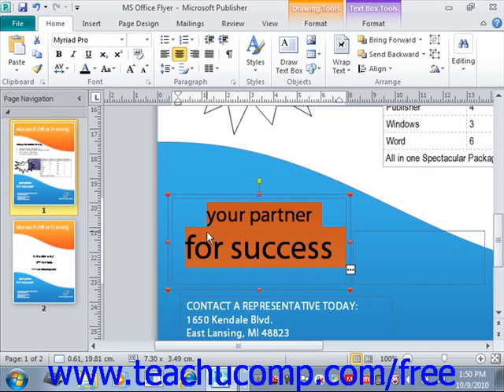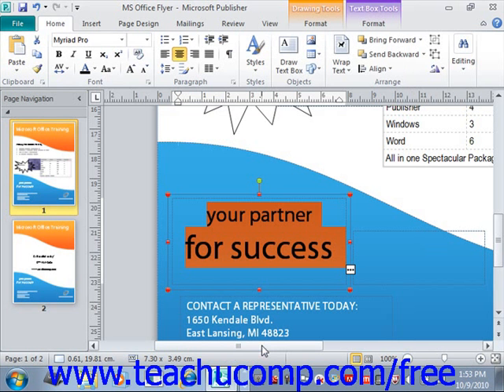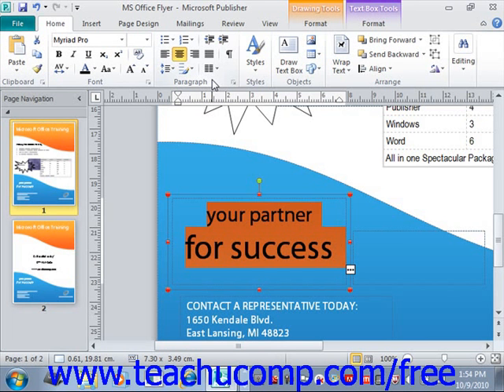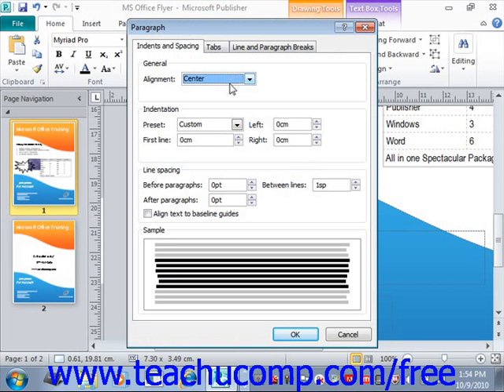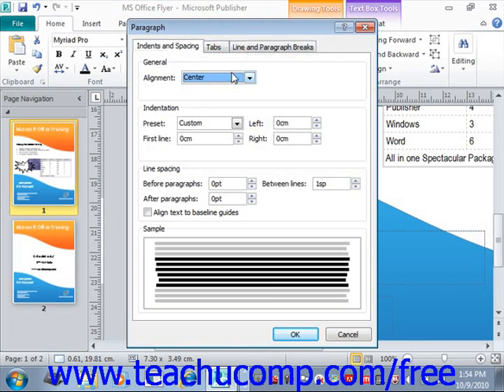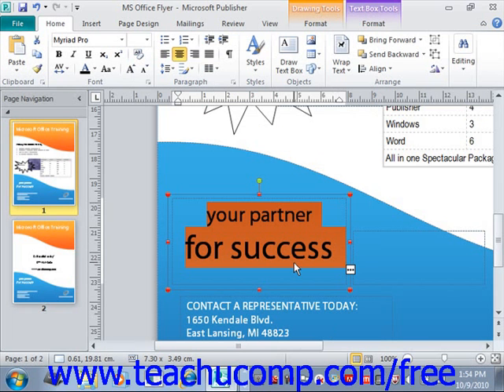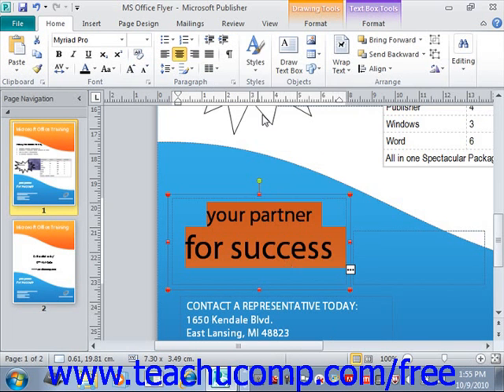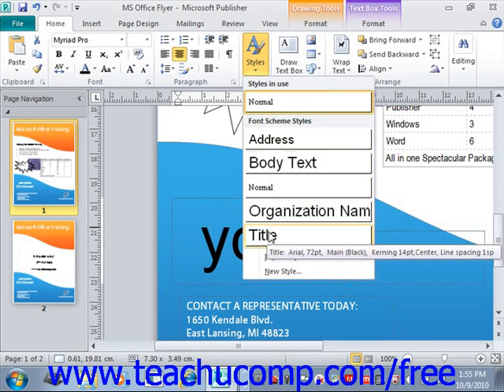Publisher 2010 Tutorial Formatting Text Microsoft Training Lesson 4.1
Learn how to format text in Microsoft Publisher - the most comprehensive Publisher tutorial available. Visit us today!